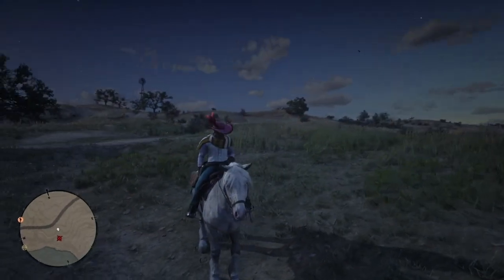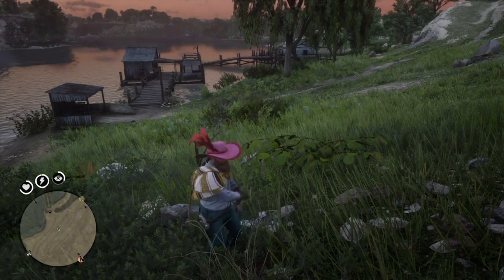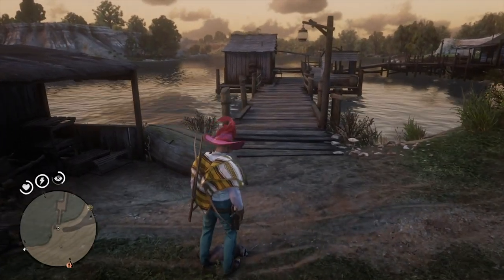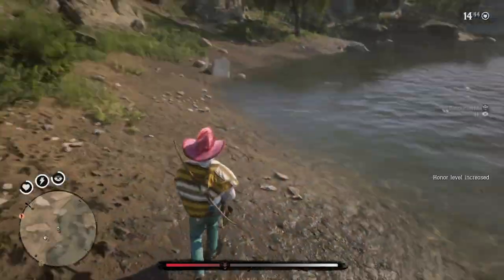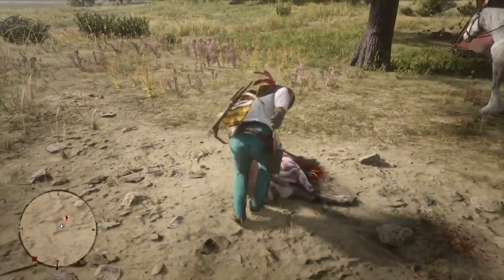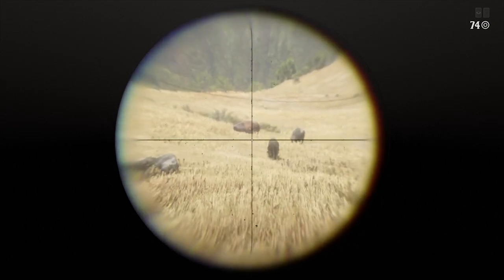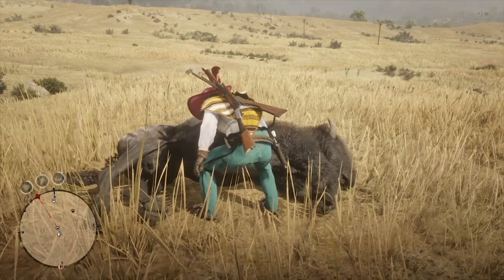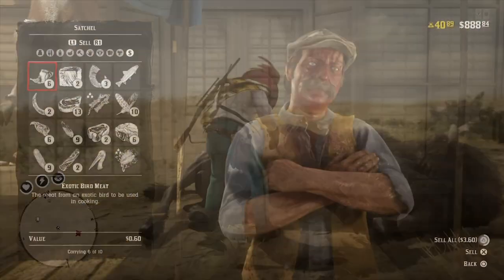BEST Hunting Route Location in Red Dead Online| RDR2 Online Hunting Spawn Spots, Farm Money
In this video I'll be talking about a very profitable RDR2 online hunting Route. This route is below underneath blackwater and can make a ton of money and get a lot of different animal spawns.